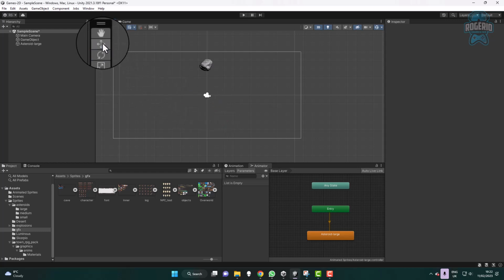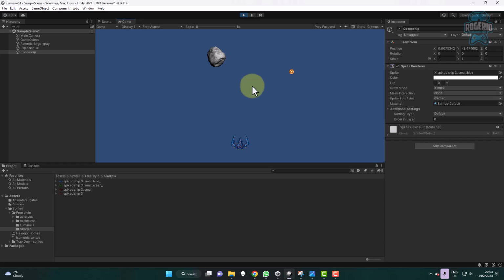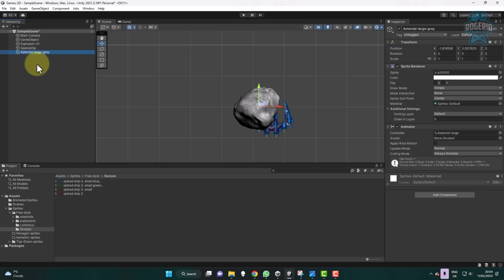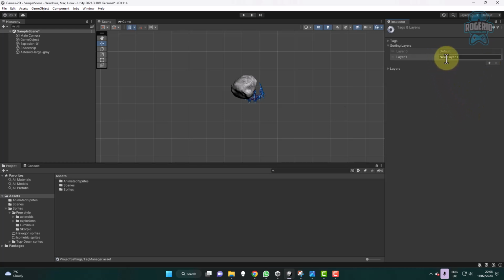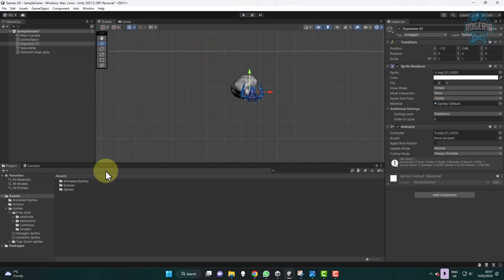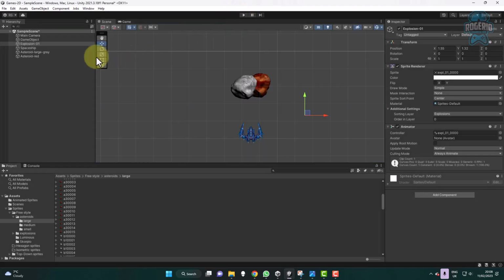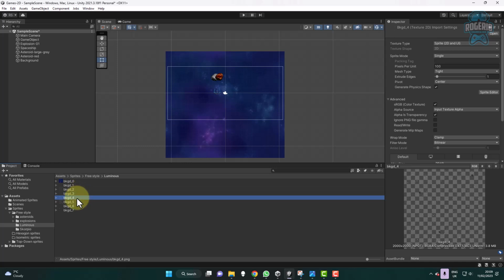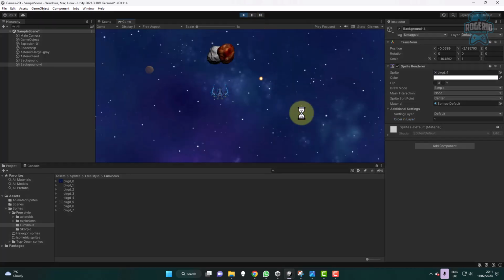7 - Set dressing - Sprites